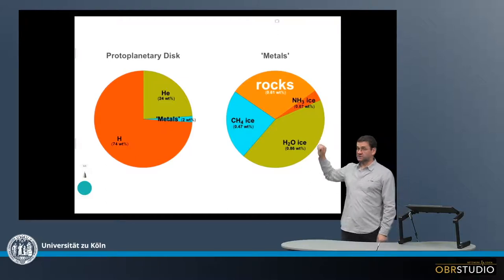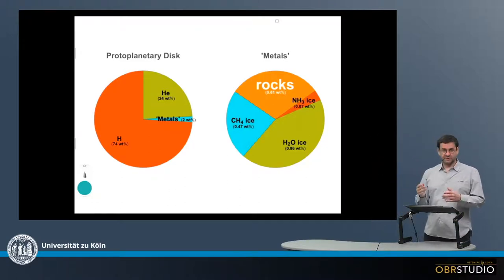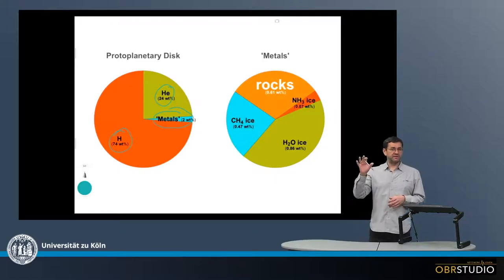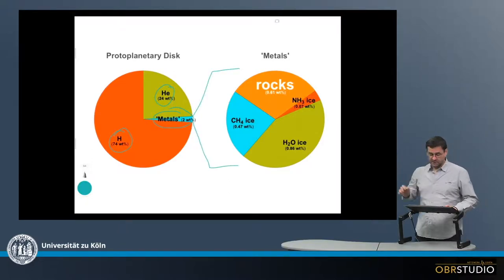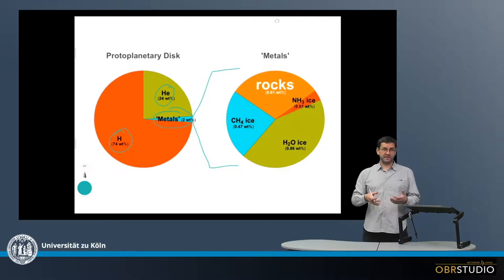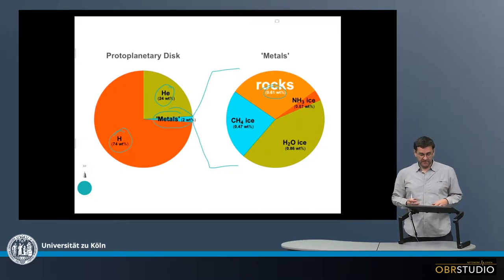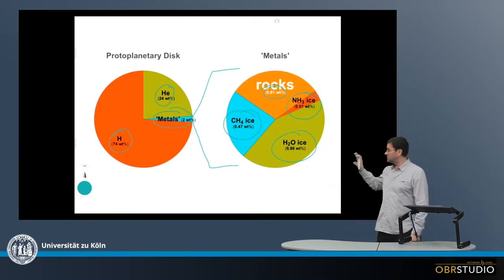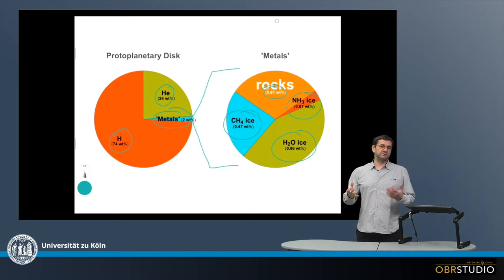Initial Composition of the Protoplanetary Disk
The initial composition of the protoplanetary disk resembles the composition of the Sun, i.e., the Solar System: most was H and He, only 2% were something else, and are often collectively called ›metals‹. A litte more than a quarter of these metals are rocks, from which the meteorites, asteroids and terrestrial planets formed. The rest are various ices, from which the gas giants formed.